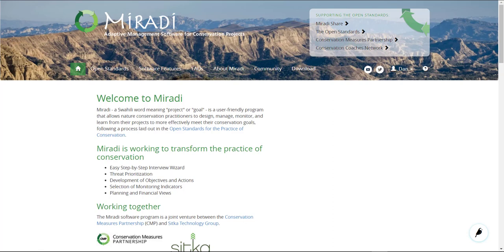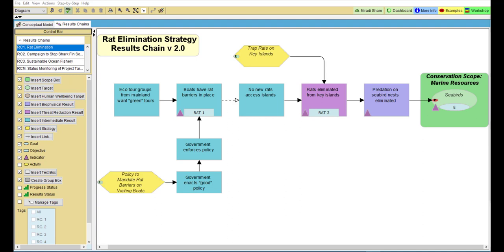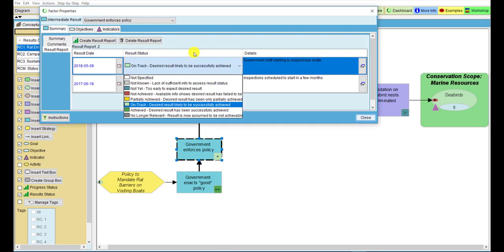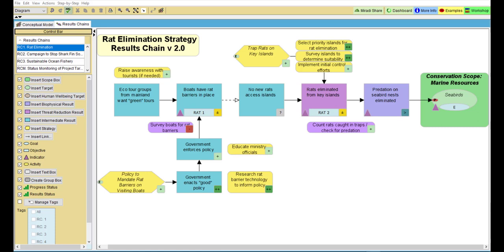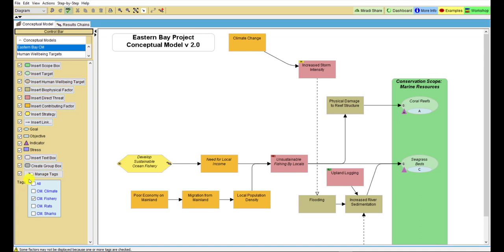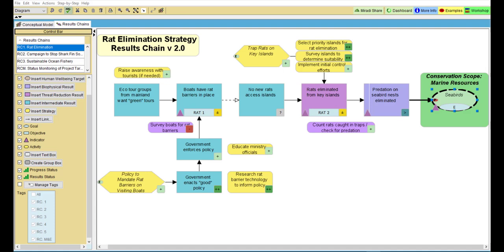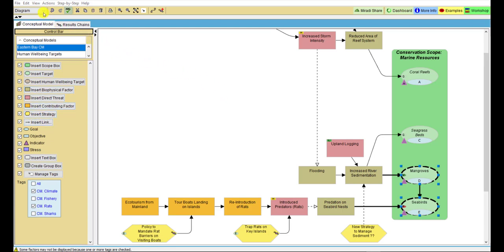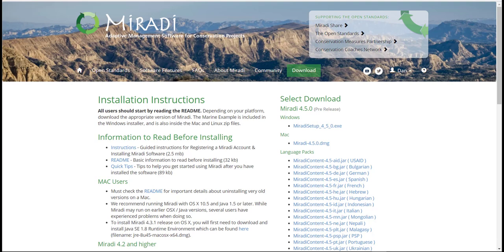What's New? Miradi v4.5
00:00 Start
0:20 - new color scheme
0:47 - new group-box colors
0:59 - new progress ratings for results status
3:06 - new progress ratings for strategy and activity status
4:01 - new dashed links to mark "uncertainty"
4:40 - new tagging feature improvements
5:31 - new evidence fields
7:13 - new font format paster
7:42 - new unlink feature in threat rating (n/a)
8:25 - new future viability status summary ratings

6. Is there clarity on who, when, and cost information for action and monitoring plans? |

8. Are you using progress and measures information to adapt and sharing project information with key audiences?